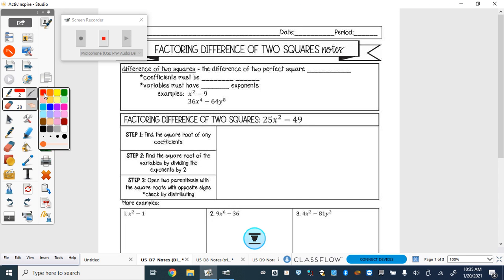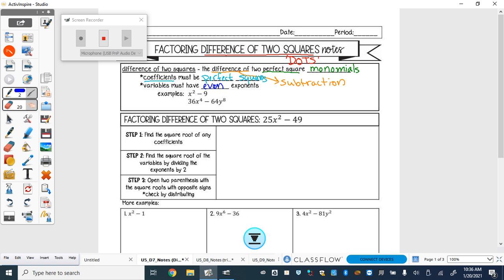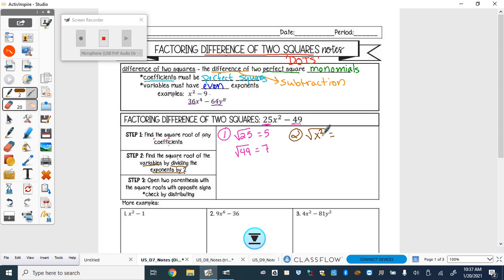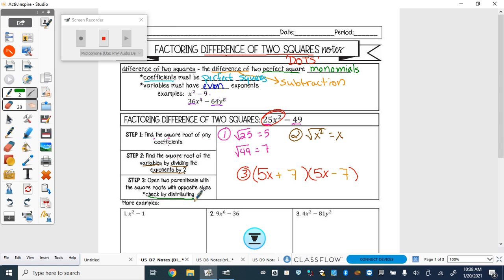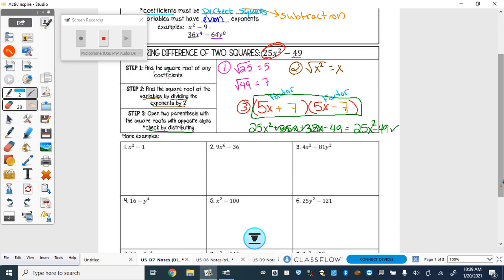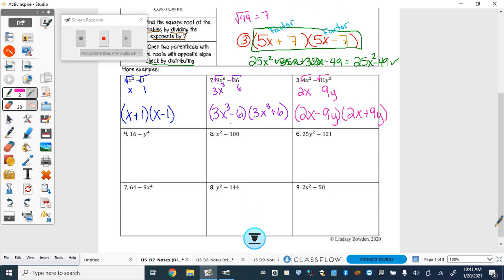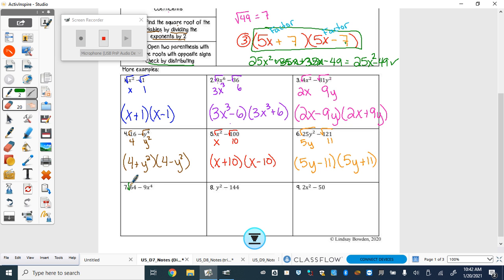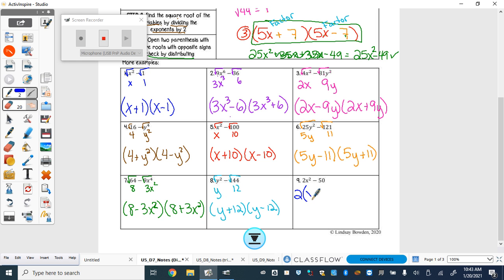Polynomials & Factoring | Unit 7 Day 4 Lesson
Factoring using the DOTS method

I got this worksheet from Lindsay Bowden Here's a link to the product